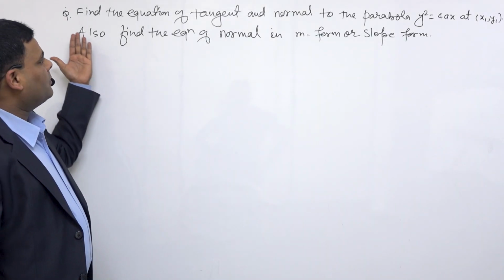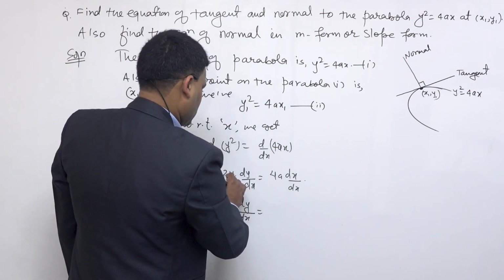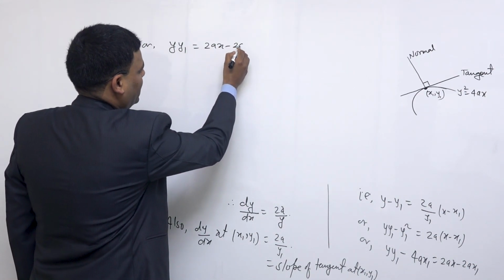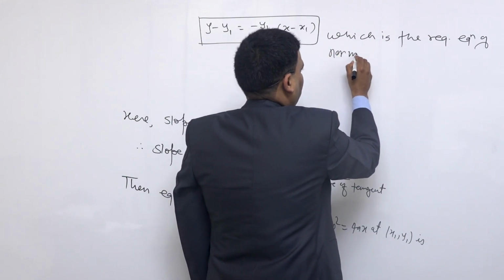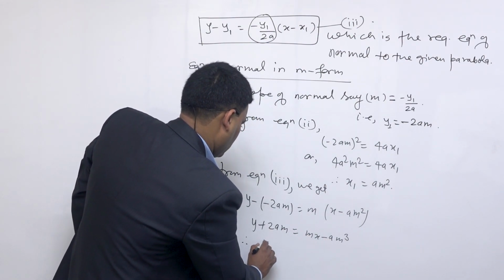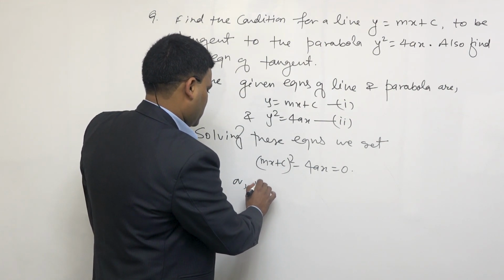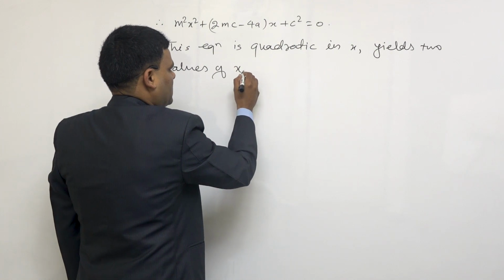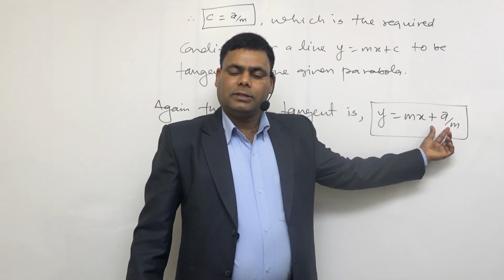Class 12 Maths Conic sections part 3